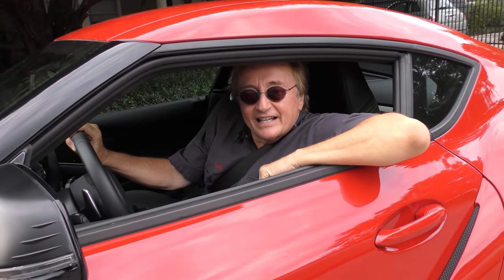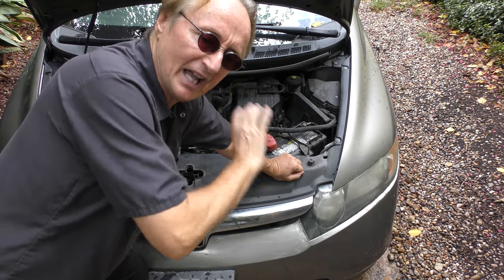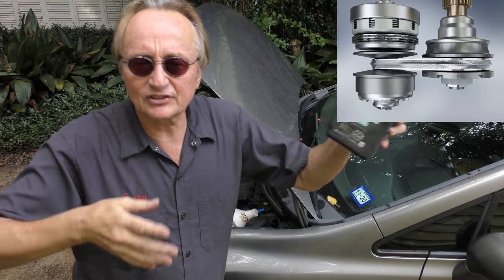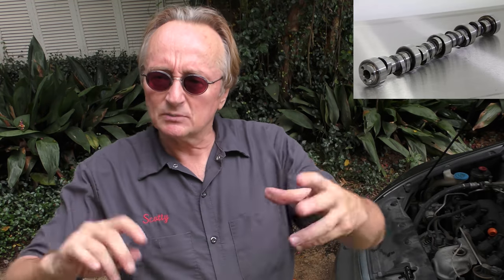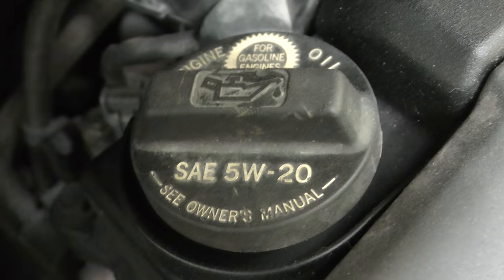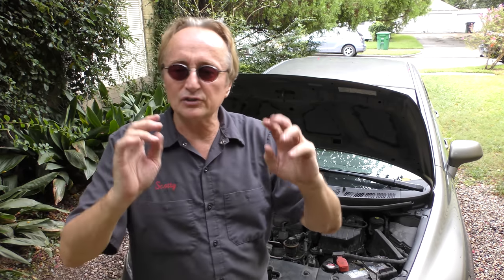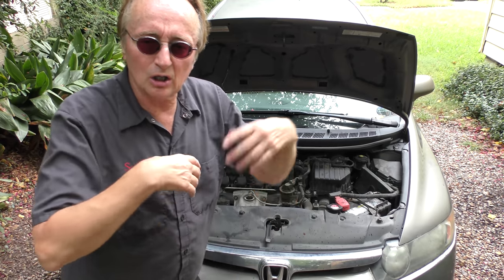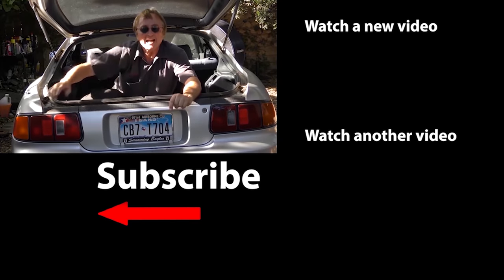7 Car Myths Stupid People Fall For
7 Car Myths Stupid People Fall For, DIY and car repair fails with Scotty Kilmer. Car myths busted. Don't do this to your car. Things not to do in a car. What you should never do to your car. What not to do to your car if you want it to last a long time. How to maintain your car. How to drive a car. Car maintenance fails. Cars and car maintenance explained. Car advice. DIY car repair with Scotty Kilmer, an auto mechanic for the last 52 years.

⬇️Scotty’s Top DIY Tools:
1. Bluetooth Scan Tool
2. Mid-Grade Scan Tool
3. My Fancy (Originally $5,000) Professional Scan Tool
4. Cheap Scan Tool
5. Dash Cam (Every Car Should Have One)
6. Basic Mechanic Tool Set
7. Professional Socket Set
8. Ratcheting Wrench Set
9. No Charging Required Car Jump Starter
10. Battery Pack Car Jump Starter

⬇️ Things used in this video:
1. Common Sense
2. 4k Camera
3. Camera Microphone
4. Camera Tripod
5. My computer for editing / uploading

►Here's our weekly video schedule:
Tuesday: Auto repair video
Wednesday: Viewers car mod show off
Thursday: Viewer Car Question Video AND Live Car Q&A
Friday: Auto repair video
Saturday: Second Live Car Q&A
Sunday: Viewers car show off